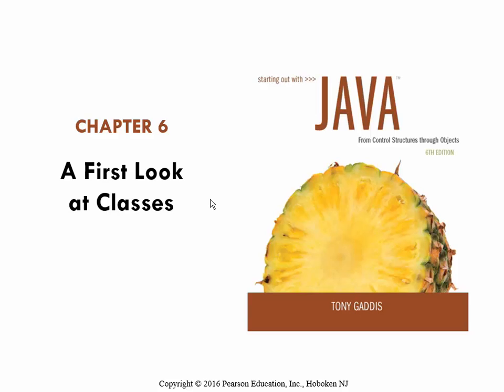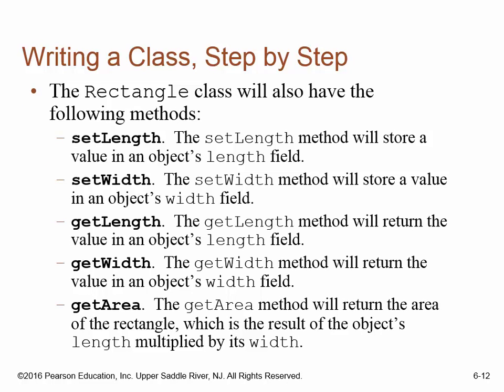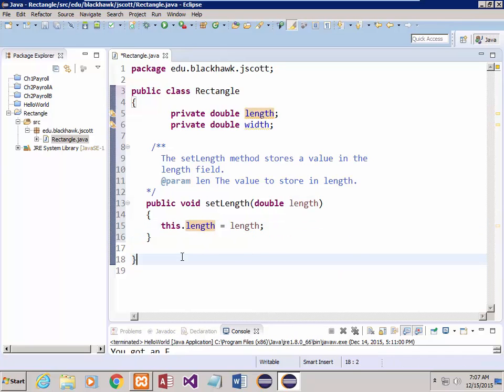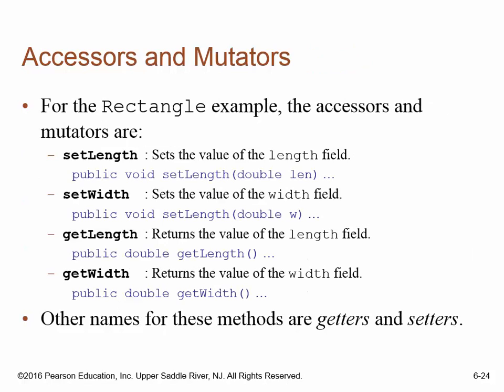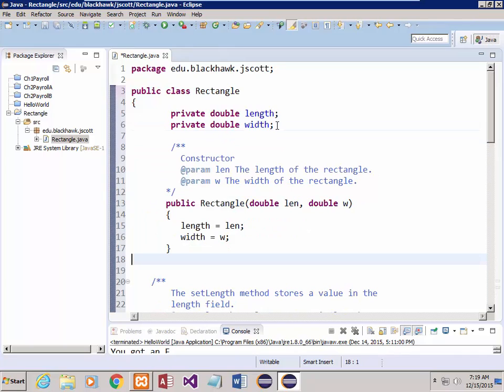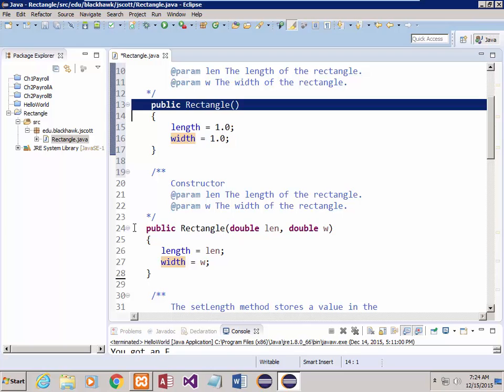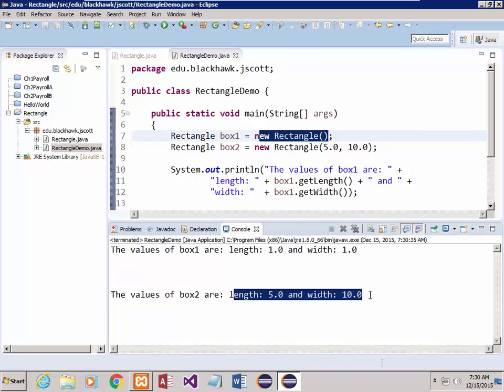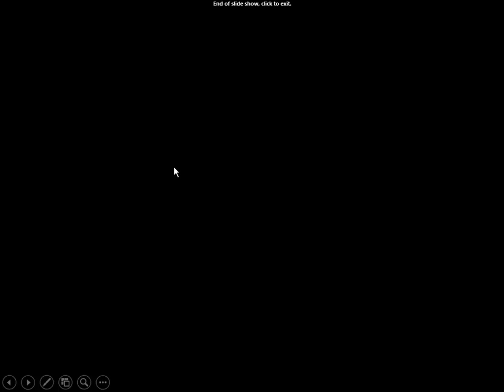152 143 Java PPTs Chapter06